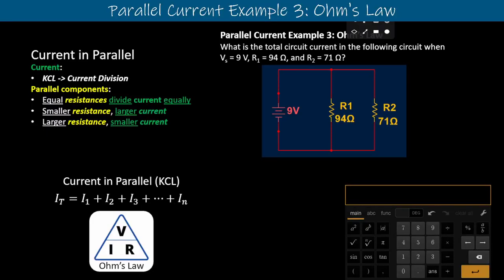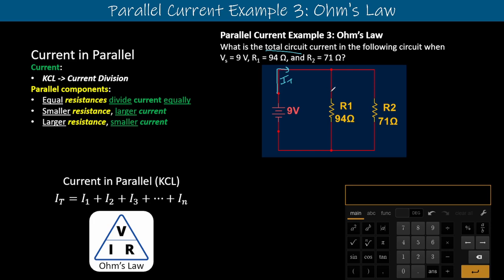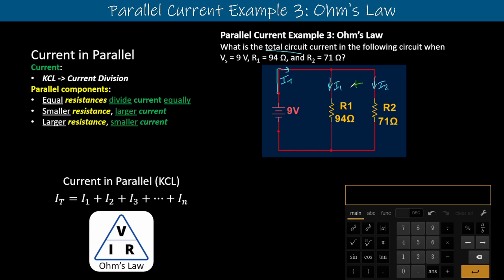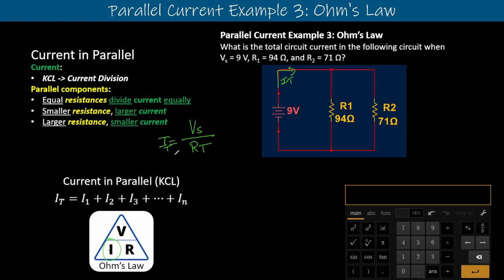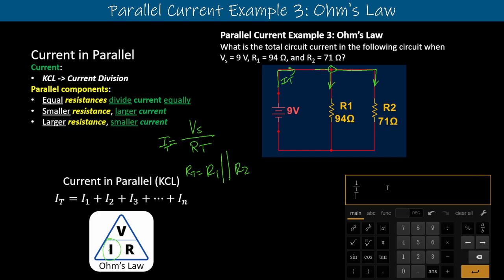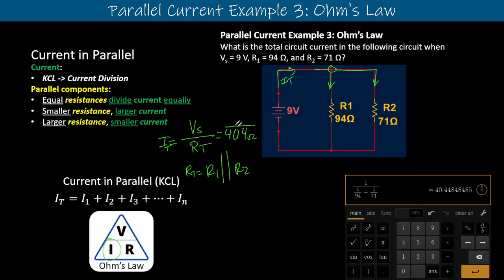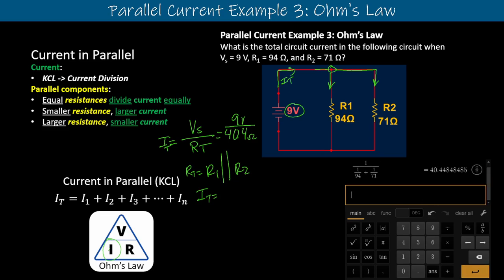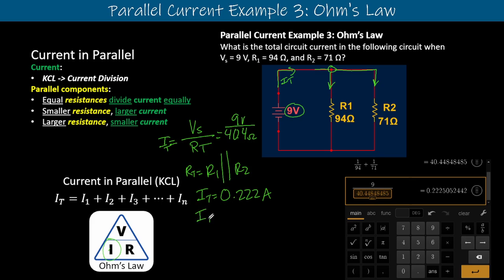Parallel Current Example 3 Ohm's Law